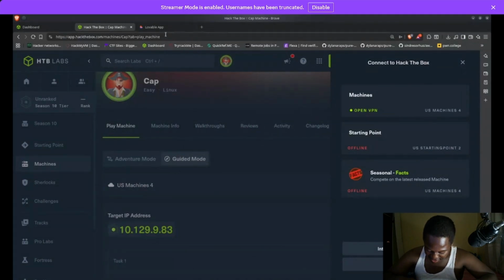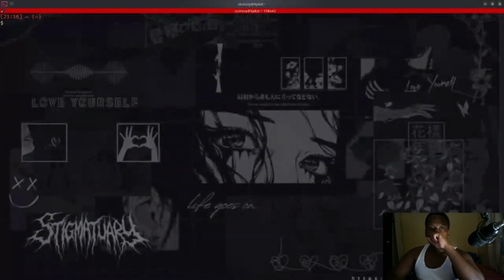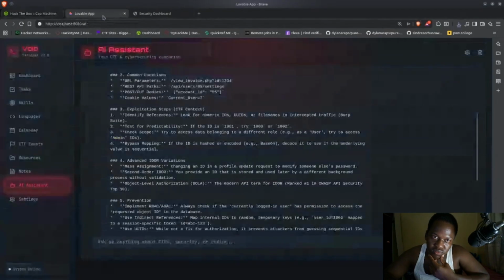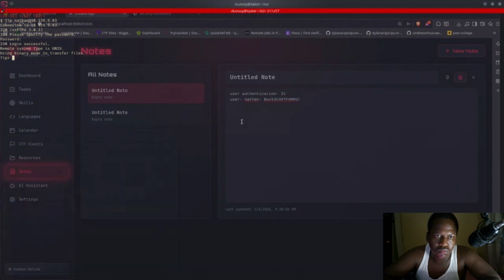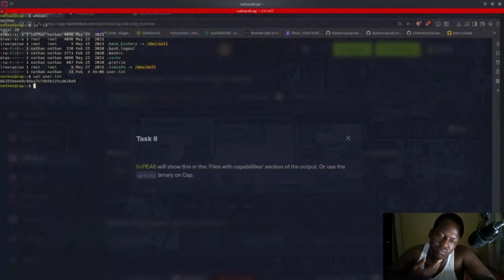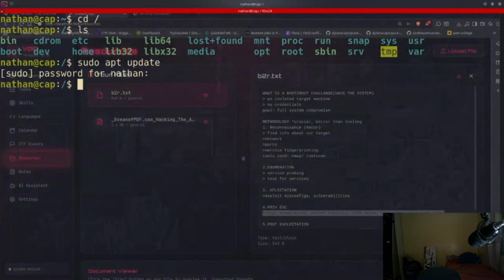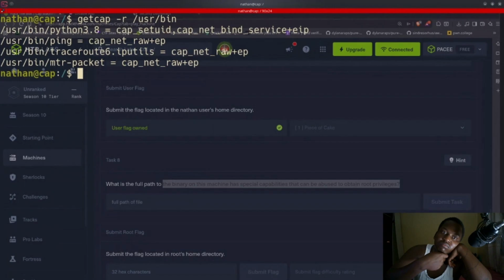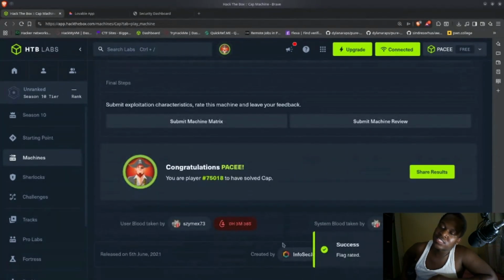HTB CAP machine with Theo